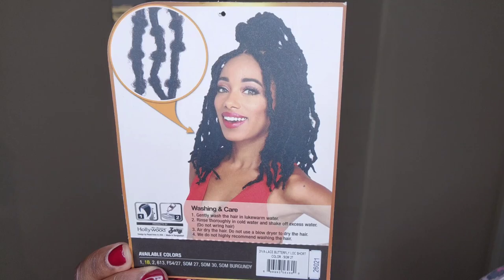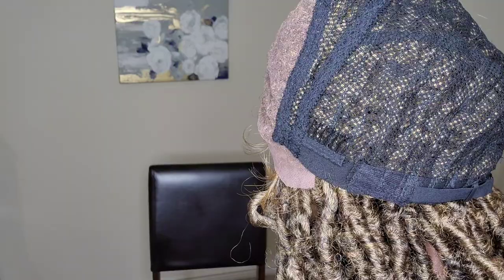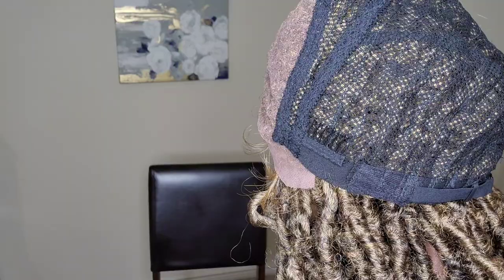First Wig Review of 2023! NEW! NEW! Zury Sis Butterfly Loc Short Wig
Featured Color: SOM 27

PRICE: $ 55.79

DESCRIPTION:

Synthetic Fibers

Knotless Braid Wig

Butterfly Loc Style

Realistic Bubbles & Distressed Texture

Lace Front + 4"x5" Free Part

Colors:
1
1B
2
613
SOM 27
SOM 30
SOM BURGUNDY
FS 4/27